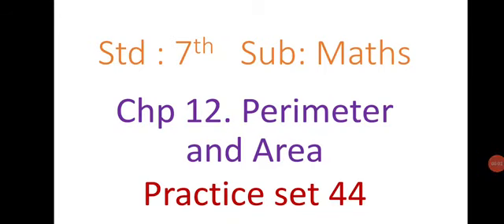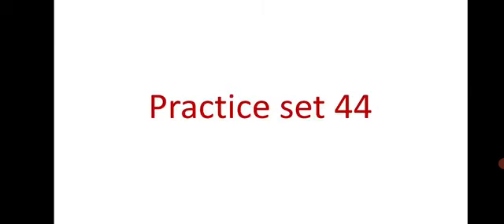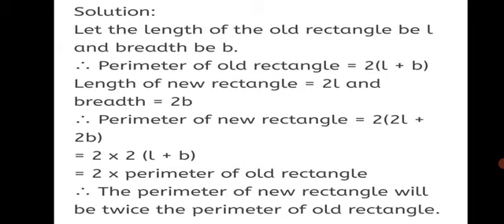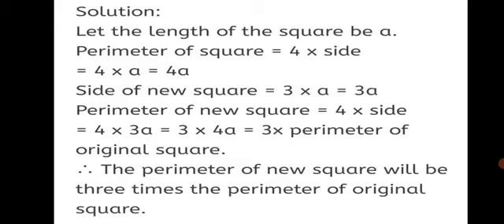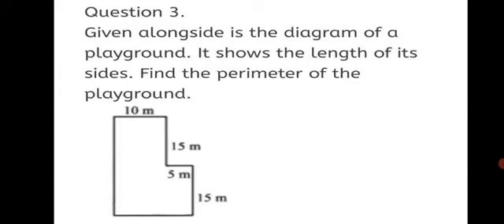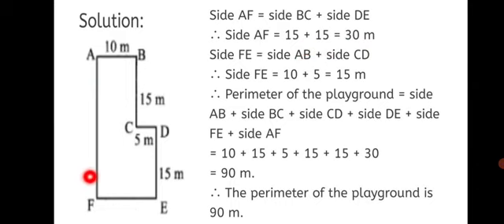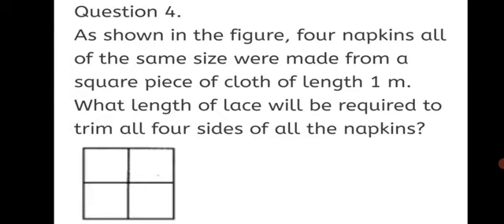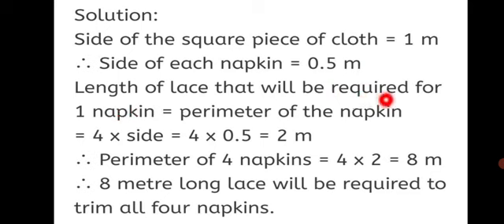class 7 subject maths chapter 12 perimeter and area practice set 44